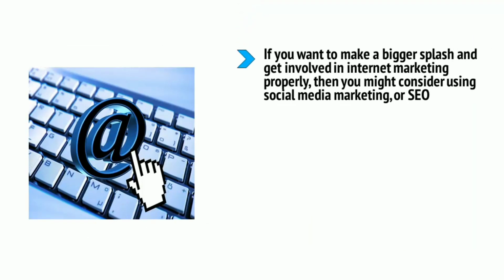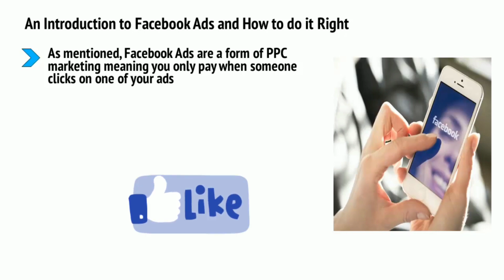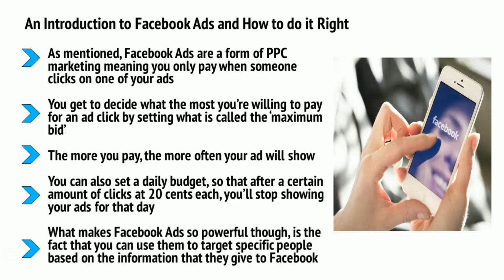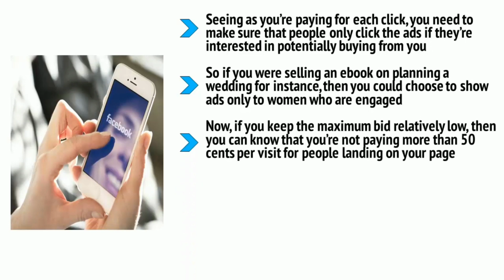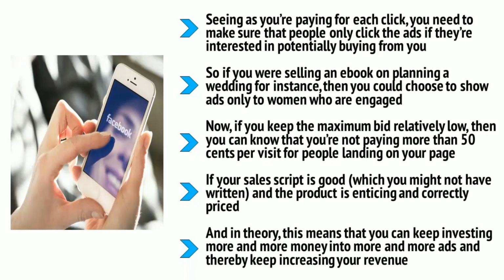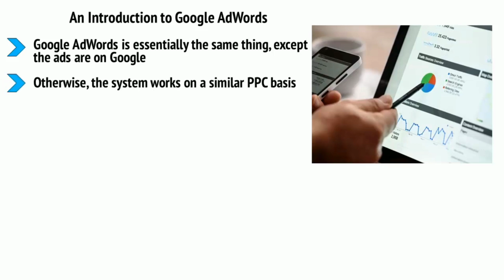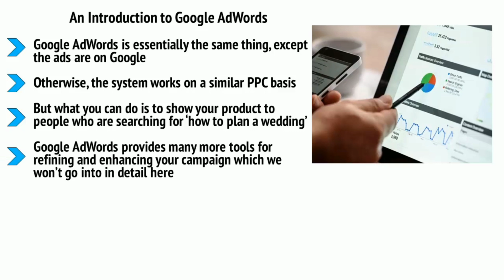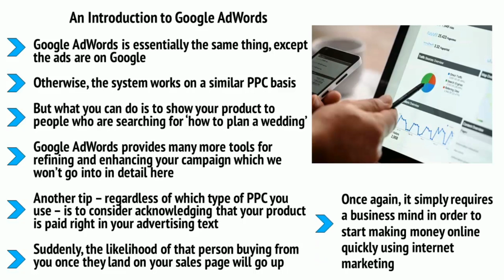Internet marketing 🌍 ( Part-5),make money 💰 online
Internet marketing 🌍 Part-5 make money 💰 online free courses
learning with earning without any investment
How to make money from Instagram without having to sell